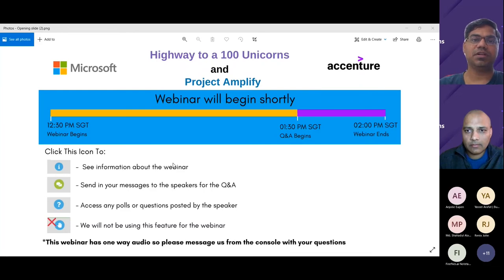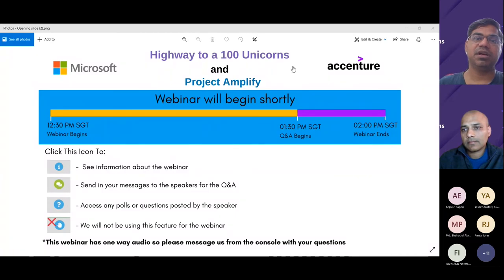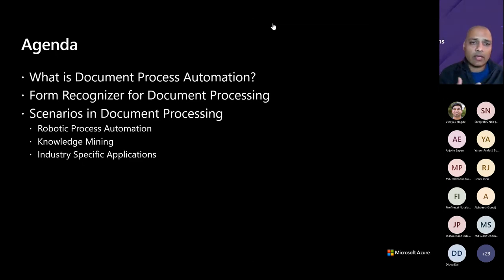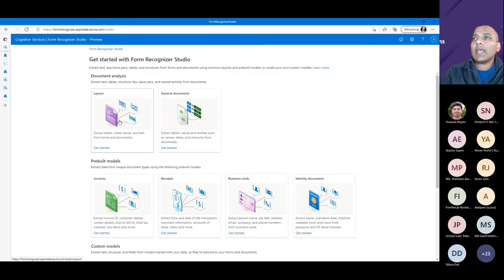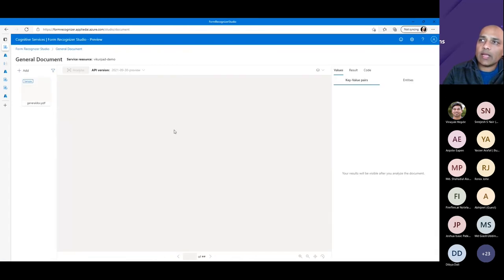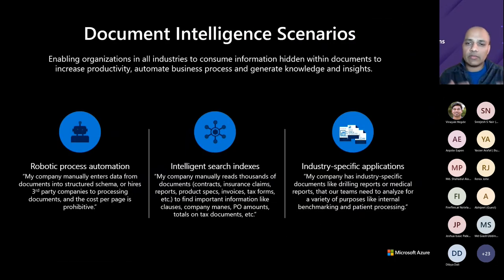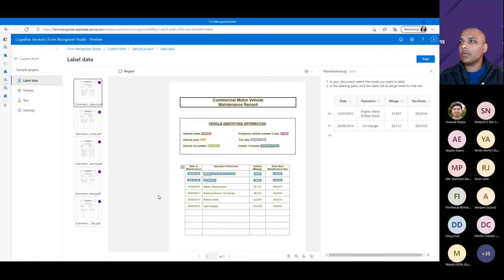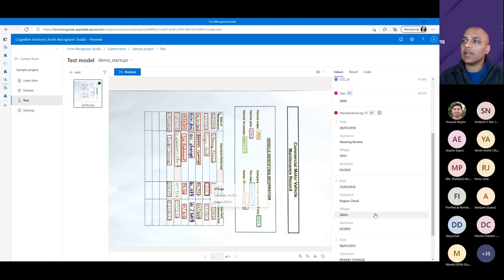Form recognizer and document process automation using ML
As part of Highway to a 100 Unicorns and Project Amplify Webinar Series, watch Vinod Kurpad - Product Manager - Azure AI, Microsoft talk about Azure Form Recognizer that applies advanced machine learning and AI to accurately extract text, tables, layout, and key-value pairs from documents. Extract and process relevant information from your documents with state-of-the-art pre-trained models or train a model in minutes to extract custom fields!